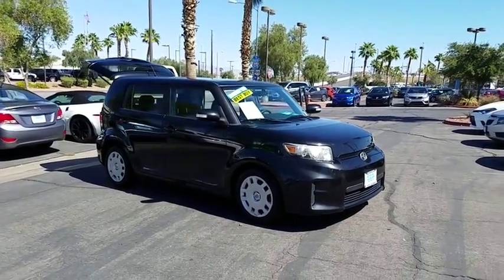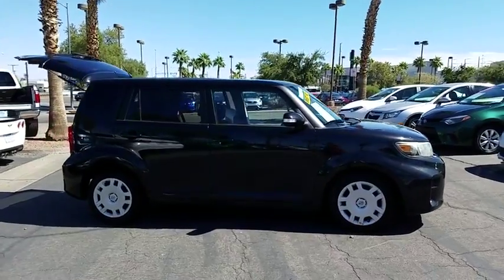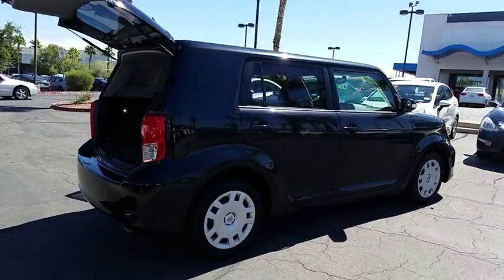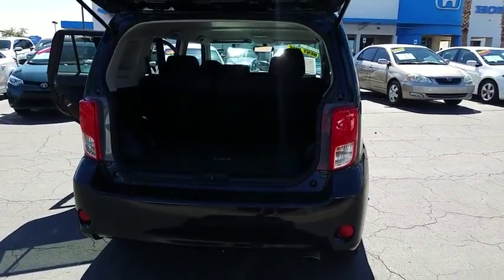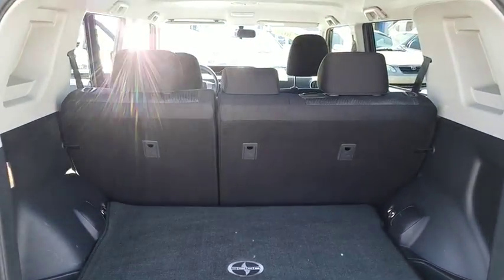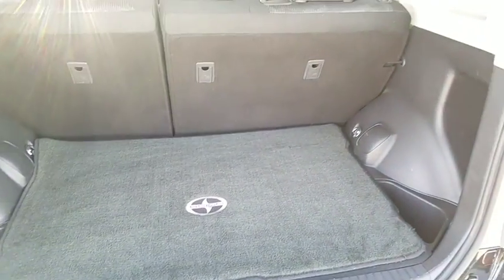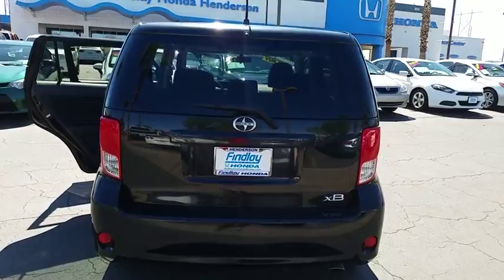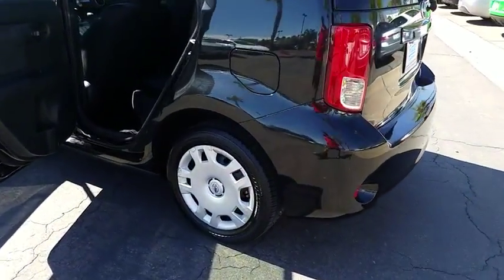2011 SCION XB Henderson, Las Vegas, Laughlin, St George, Flagstaff, AZ H172872A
CARFAX 1-Owner, Excellent Condition. PRICE DROP FROM $9,484, EPA 28 MPG Hwy/22 MPG City! xB trim, Black Sand Pearl exterior and Dark Gray interior. iPod/MP3 Input, Premium Sound System, Serviced here, Non-Smoker vehicle. CLICK NOW!br /br /KEY FEATURES INCLUDEbr /Premium Sound System, iPod/MP3 Input MP3 Player, Privacy Glass, Keyless Entry, Steering Wheel Controls, Child Safety Locks. Scion xB with Black Sand Pearl exterior and Dark Gray interior features a 4 Cylinder Engine with 158 HP at 6000 RPM*. Serviced here, Non-Smoker vehicle. br /br /EXPERTS ARE SAYINGbr /Ballooned up in its 2008 redesign, the xB welcomes five adults and swallows parcels aplenty in its boxy shape. -CarAndDriver.com. Great Gas Mileage: 28 MPG Hwy. br /br /AFFORDABLEbr /Reduced from $9,484. br /br /PURCHASE WITH CONFIDENCEbr /CARFAX 1-Owner br /br /Pricing analysis performed on 9/24/2017. Horsepower calculations based on trim engine configuration. Fuel economy calculations based on original manufacturer data for trim engine configuration. Please confirm the accuracy of the included equipment by calling us prior to purchase. br /
Driver & Front Passenger Frontal Airbags,Front & Rear Side Curtain Airbags,Front Seat-Mounted Side Airbags,LATCH Child Restraint System,60/40 Split Folding Rear Seat,6-Speaker Audio System,6-Speaker Audio System,Air Conditioning,Auxiliary Audio Input Port,Cruise Control,Fold-Flat Front Seats,Pioneer AM/FM/CD Player,Power Door Locks,Power Windows w/Driver's One-Touch Auto Down,Rear Window Defogger,Scion Drive Monitor,Sport Front Bucket Seats,Steering Wheel Mounted Audio Controls,Tilt/Telescopic Steering Wheel,USB & iPod Connectivity,Visor Vanity Mirrors,Intermittent Front Wipers,Panoramic Moonroof w/Power Slide/Tilt Front Panel,Power Exterior Mirrors w/Turn Signal Indicators,Rear Window Wiper,Remote Keyless Entry,Chrome Exhaust Tip,Direct Tire Pressure Monitor System,Electronic Brake-Force Distribution & Brake Assist,Power Rack & Pinion Steering,Traction Control System,Ventilated Front Disc/Solid Rear Anti-Lock Brakes